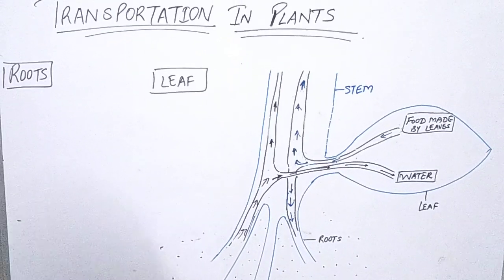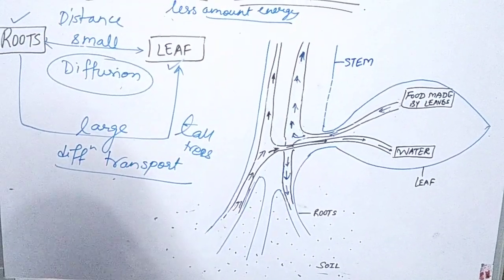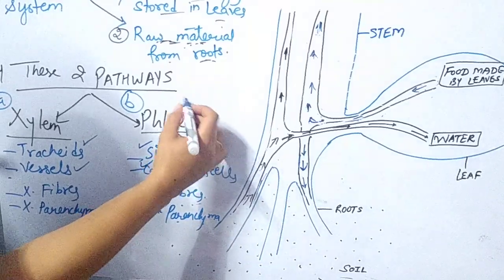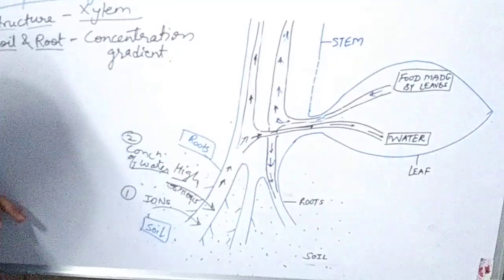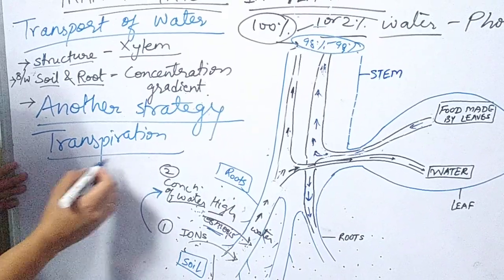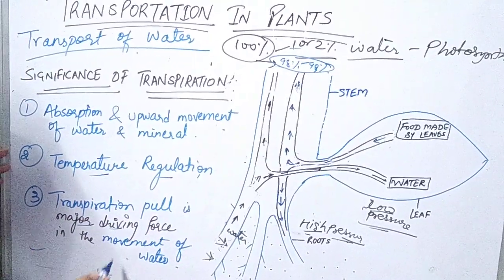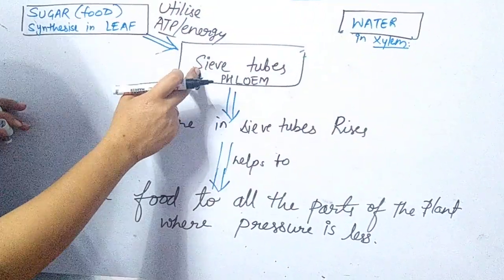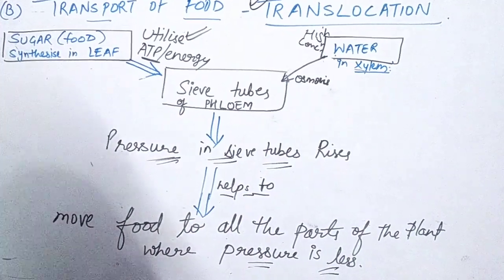X-Life processes ( Transportation in plants- part 4) BY MONIKA GILL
Conducting tissues- xylem & phloem
Transport of water- Transpiration
Transport of food- Translocation